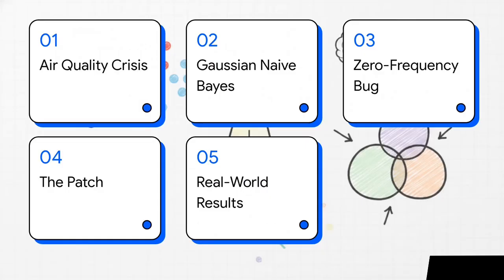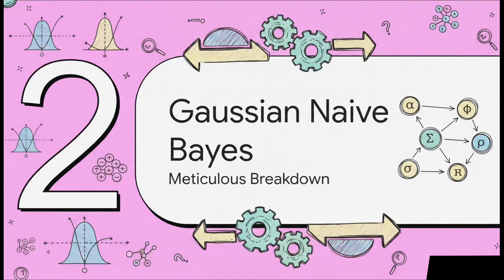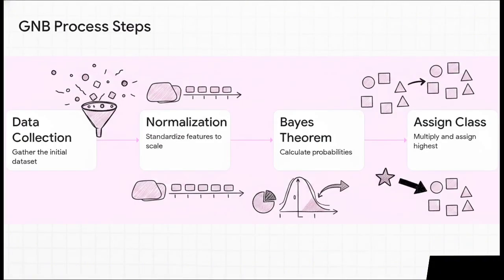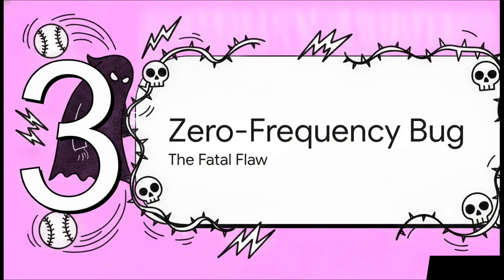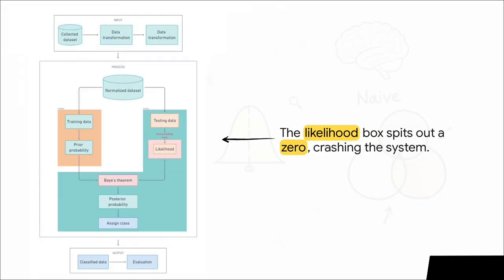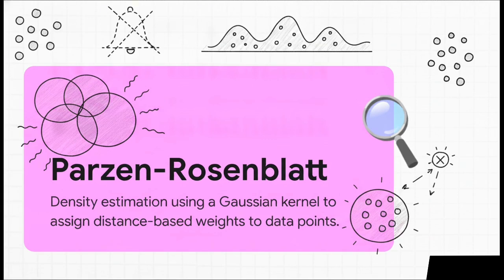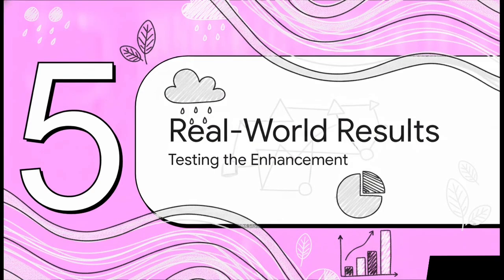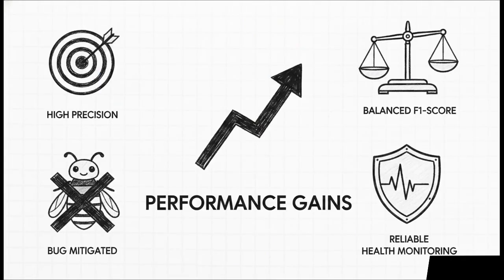Everything you need to know about Gaussian Naive Bayes in less than 10 minutes